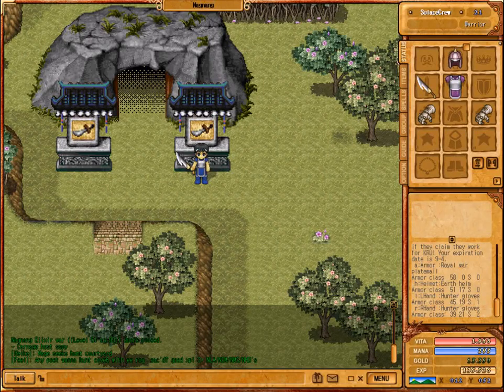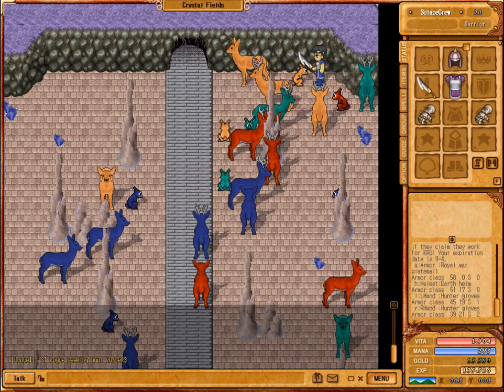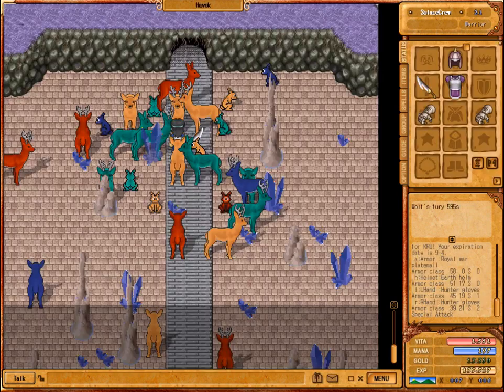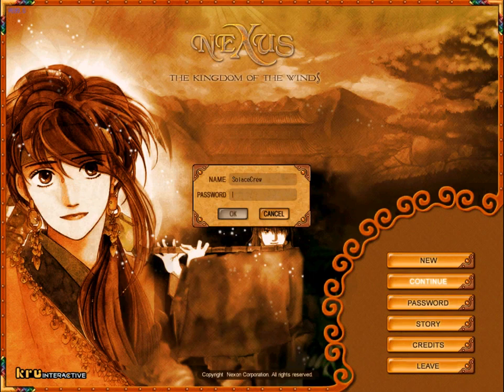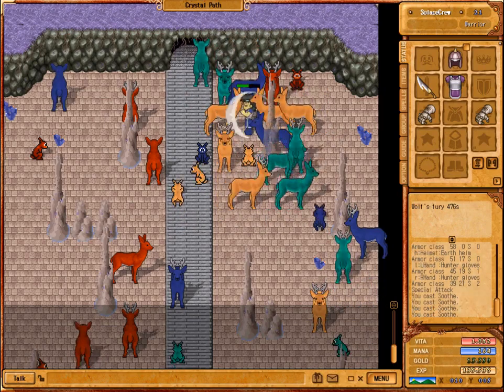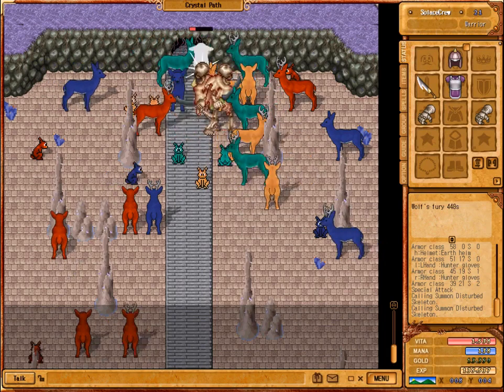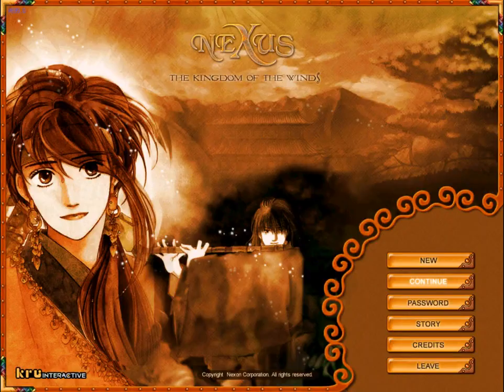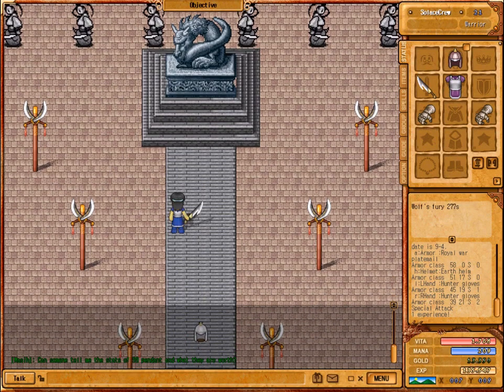NexusTK Warrior Shield quest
This is the only method that I have found works for completing the warrior shield quest for Nexus TK. I could have made it shorter, but I wanted to make it in complete detail, nothing cut, so that everyone can thoroughly understand how this method works.